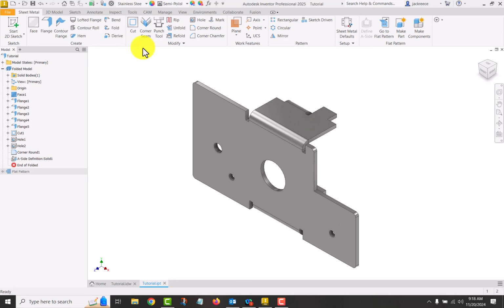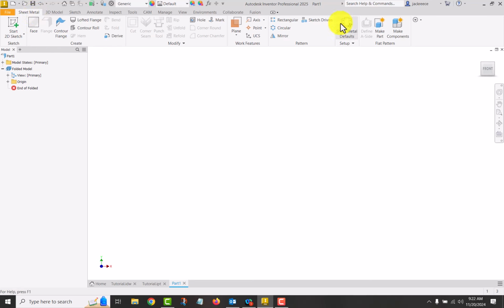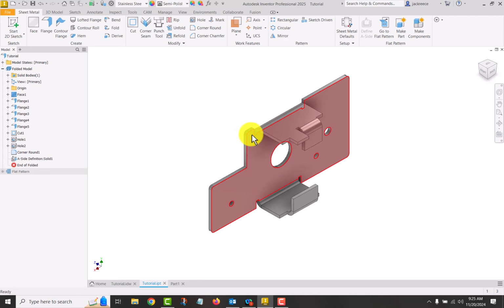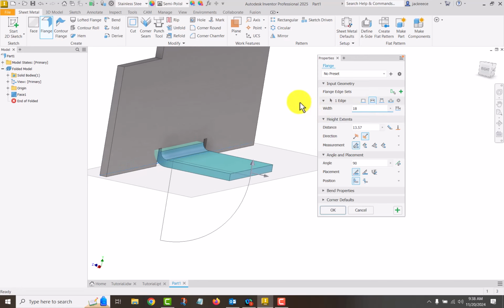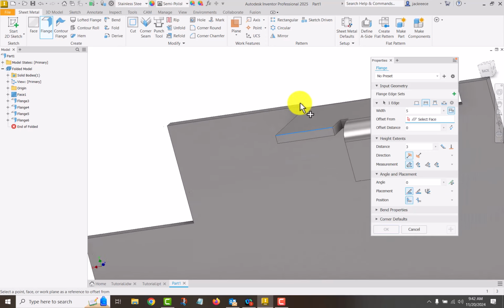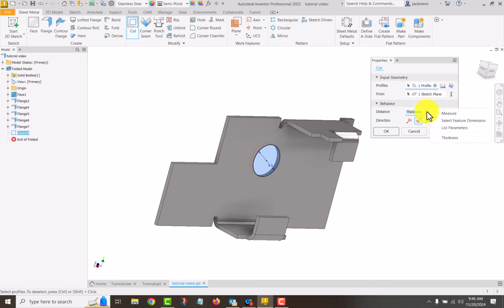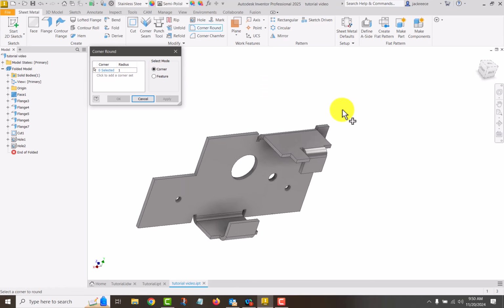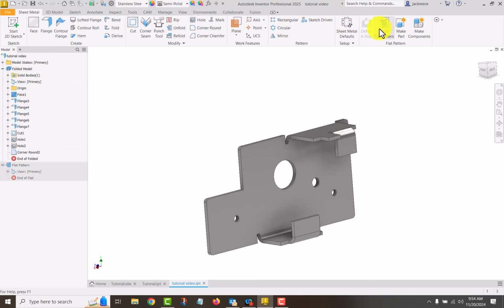1109 Week 15 Tutorial 1